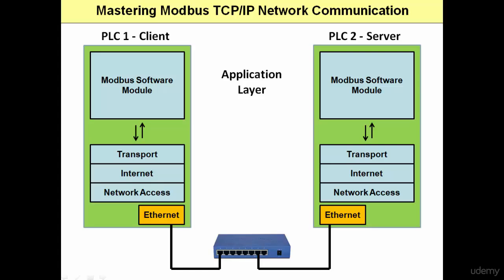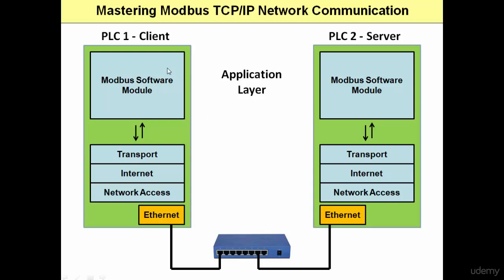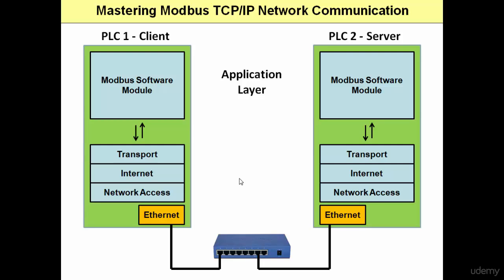Class -39. Want to Learn *Modbus TCP/IP Protocol* ?" *Mastering Modbus TCP/IP Network Communication